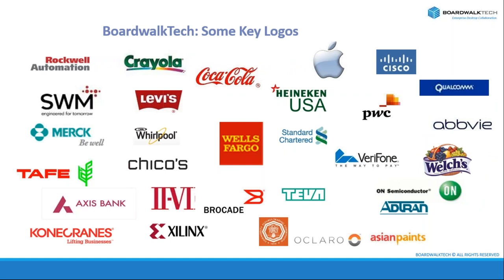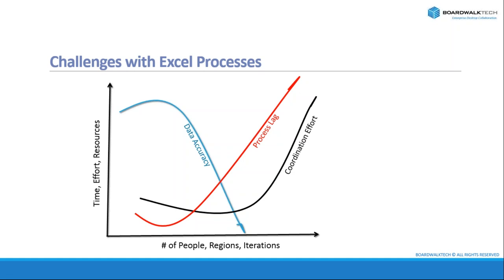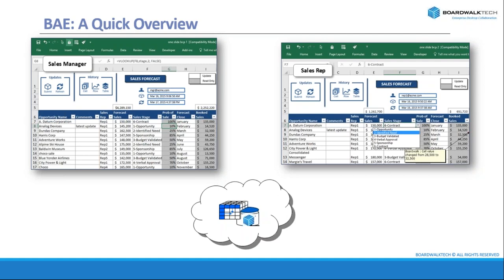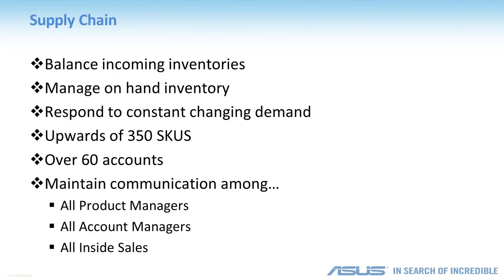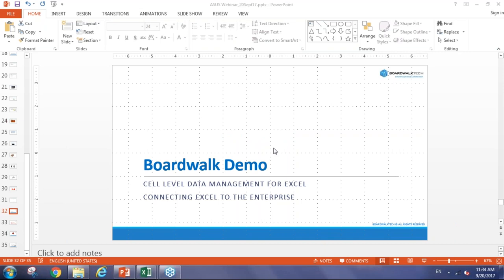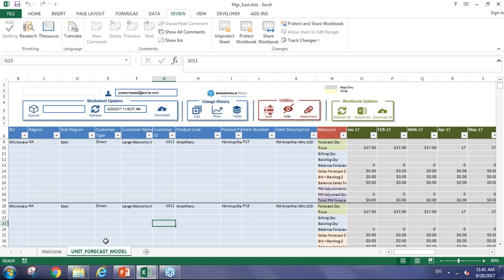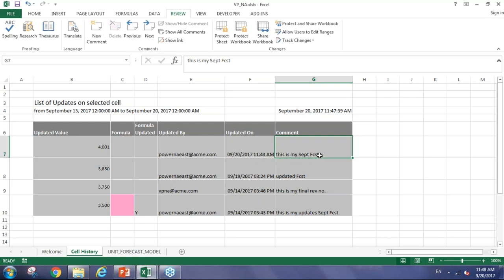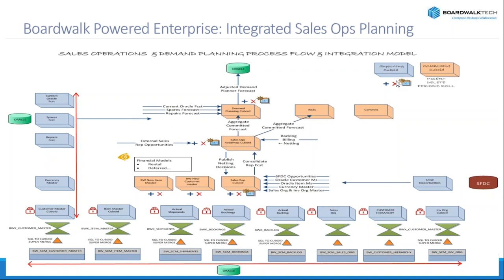Learn How ASUS Automated Excel-based Forecasting and Allocation Using Boardwalktech